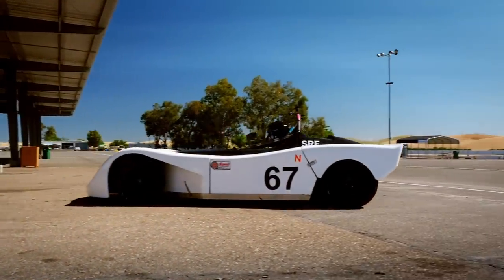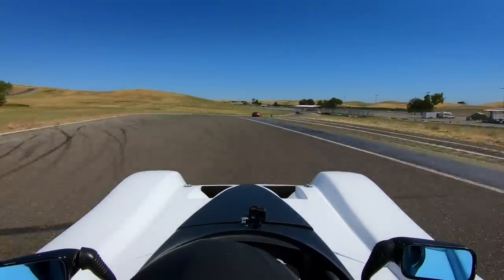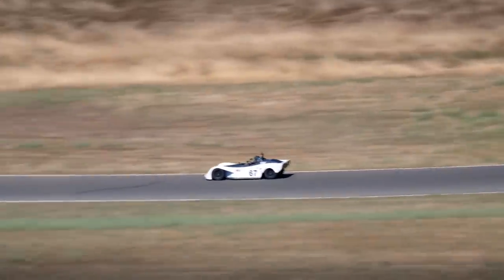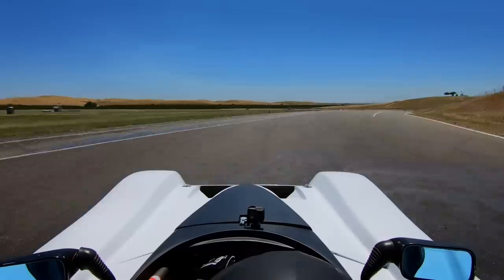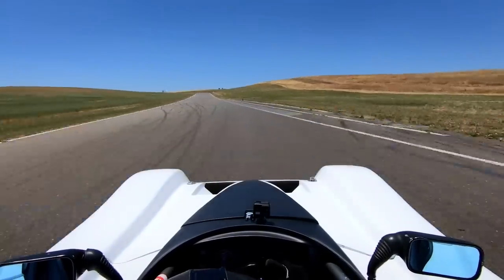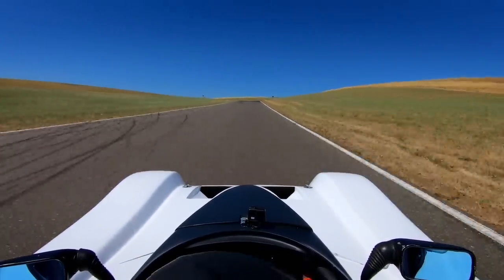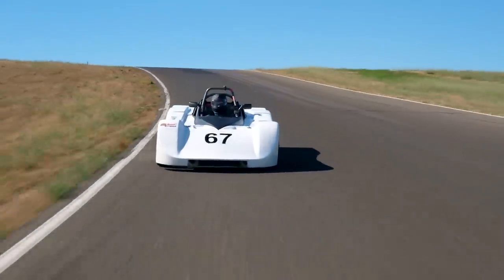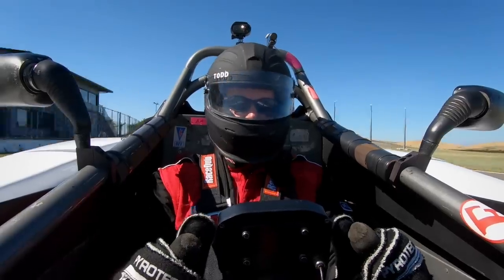Cheap Race Car - Spec Racer Fords - An odd day | Everyday Driver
When a friend of the show invited us to a testing session of Spec Racer Fords, we took the opportunity to do something totally different.  Having never driven on Thunderhill or in a Spec Racer, there was a lot to learn.  But, getting the chance to go flat out, and even too far, is a rare opportunity we always enjoy.

Watch our TV shows with full car comparison episodes on Amazon and Vimeo, and films on all formats available here:

New videos here on Thursdays.